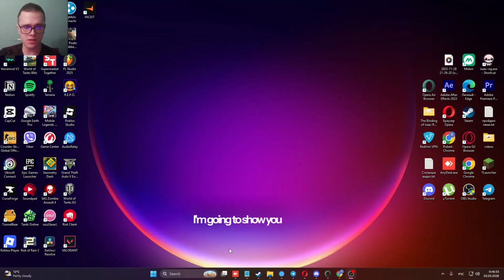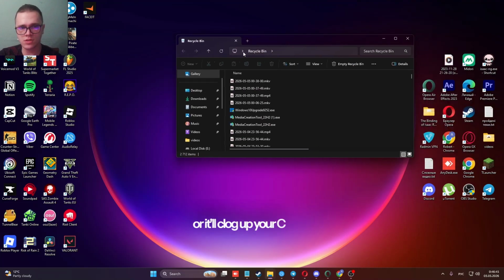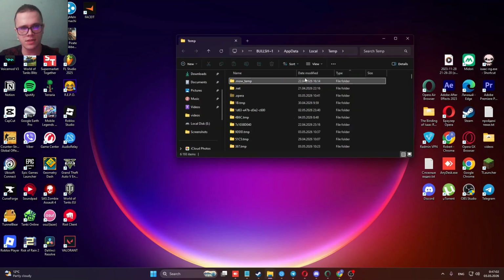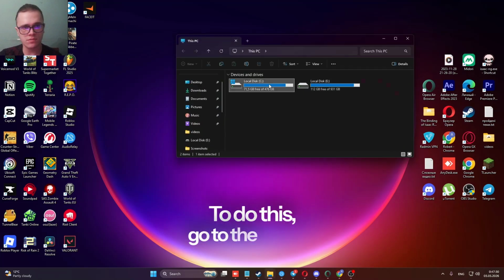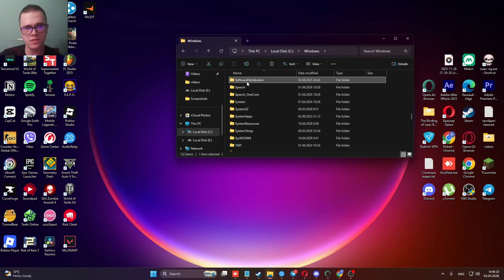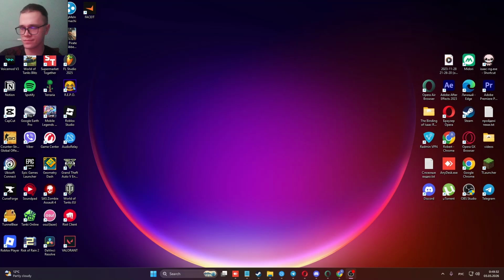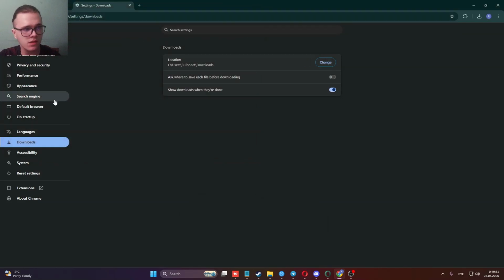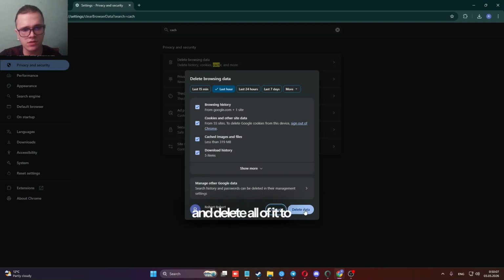How to free up space on the C drive - complete guide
In this video you will learn step by step how to free up space on your C drive in Windows. We cover safe methods to delete temporary files, clean system cache, uninstall unused apps, and optimize storage. This guide helps you fix low disk space issues and improve your PC performance quickly and safely.